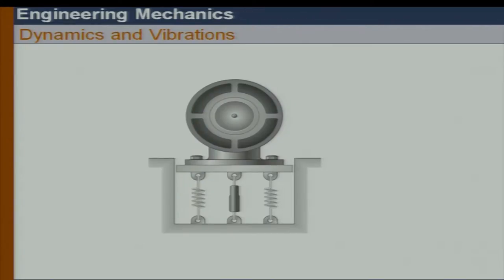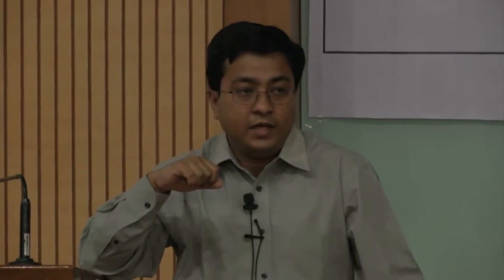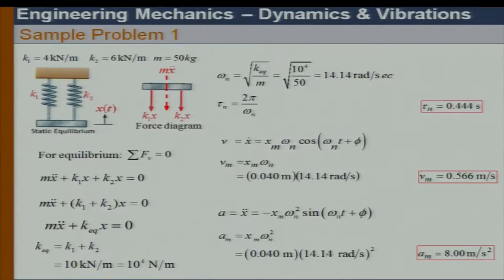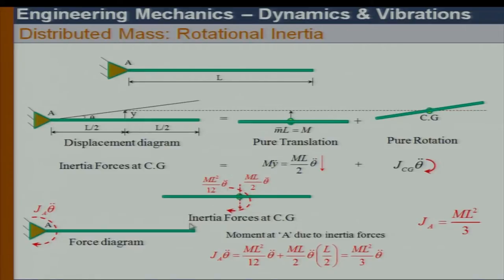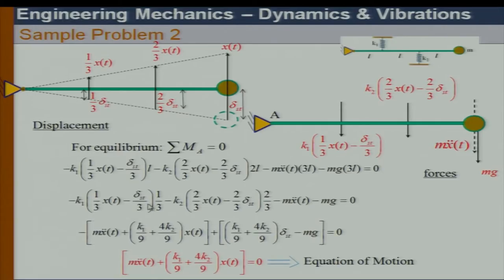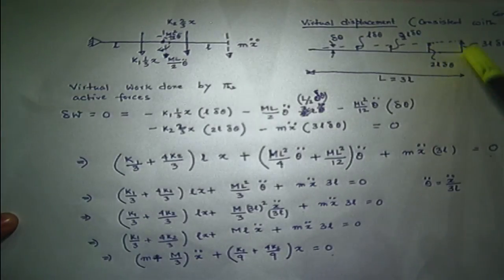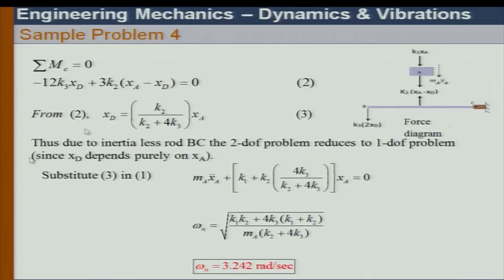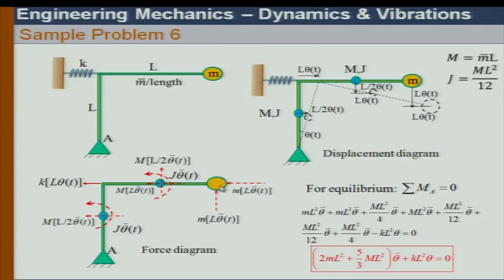EM C L11A Structural Dynamics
This is part A of 11th session of Engineering Mechanics workshop arranged for coordinators. It was delivered by Prof. Sauvik Banerjee from IIT Bombay.

In this session he talked about Structural Dynamics and mechanical vibrations, plane motion of a rigid body, spring-mass system, gravity effect, free vibration of spring mass system, simple harmonic motion, distributed mass and solved problems for the same topic and took questions from participants.